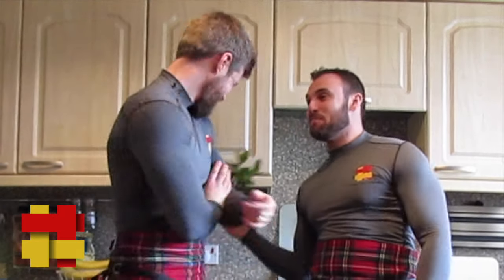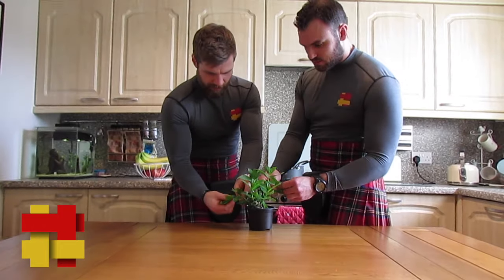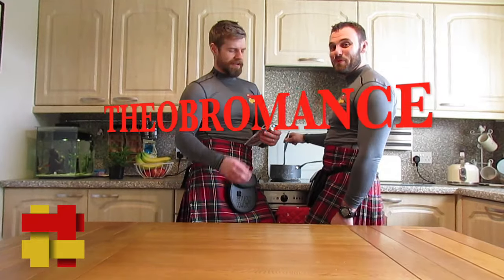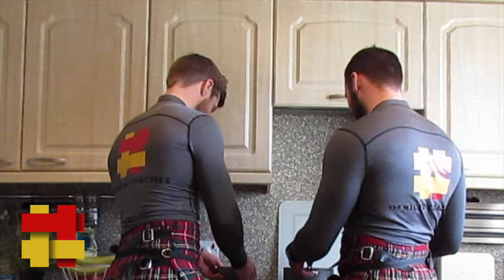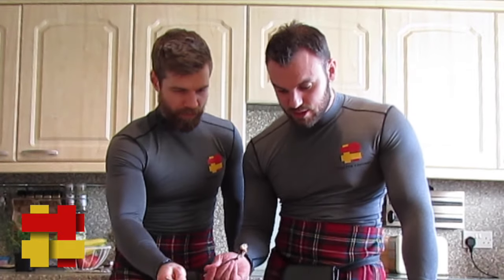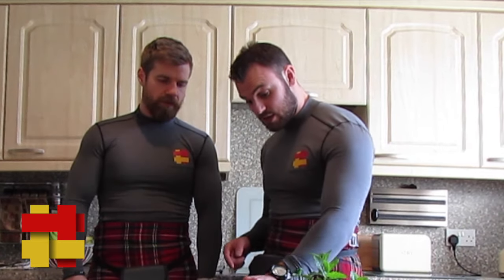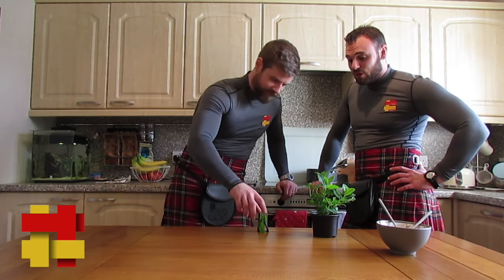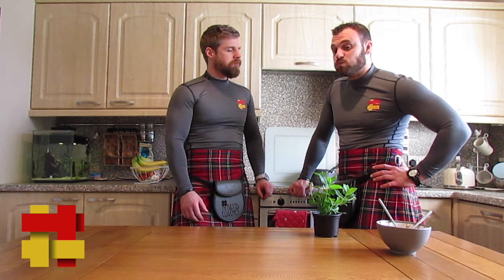A Chocolate minty bush! 52 ways to do porridge with the kilted Coaches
This episode they make the porridge with mint leaves and dark chocolate!!

Want to purchase some of our branded clothing? head over to our